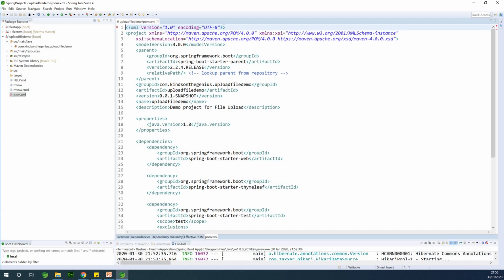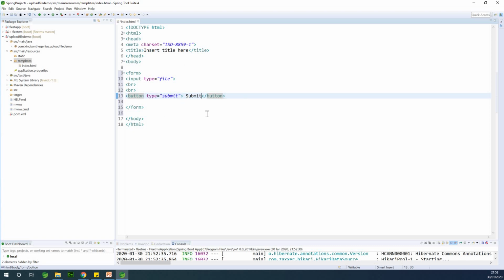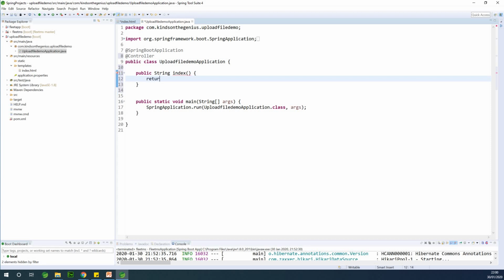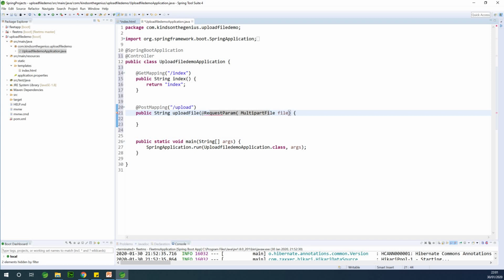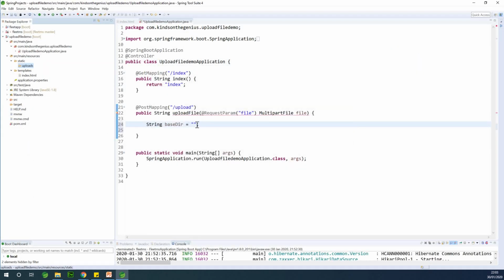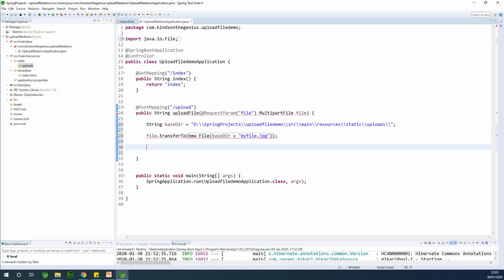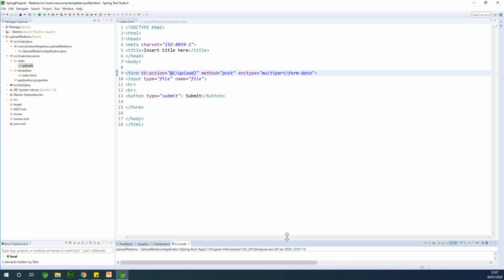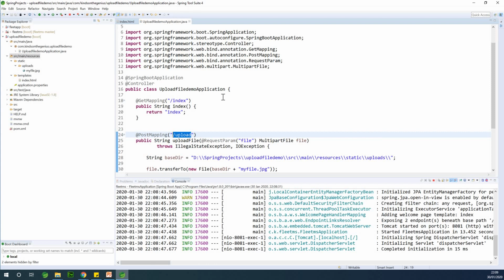How to add a FileUpload in Spring Boot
This video explains how to add a FileUpload feature in a SpringBoot application.

The steps are:
✔️Create the Application
✔️Add Thymeleaf dependency
✔️Create the html form
✔️Add the Fileupload Method